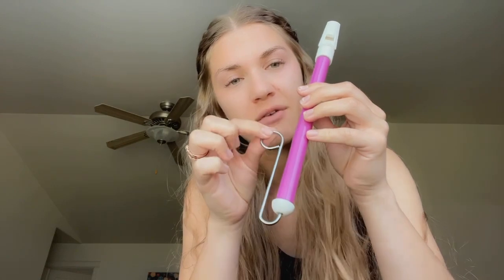Lukmaa 2 Pieces Slide Whistle - Amazon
My nieces and nephews absolutely love these little whistles and they keep them occupied forever!!! So fun for kids and adults to make fun music with little to no effort at all!